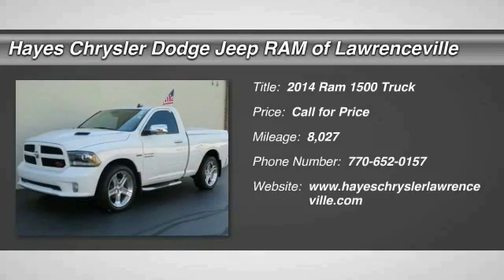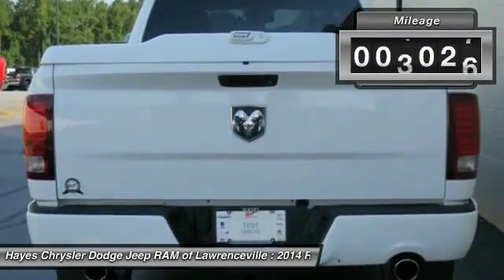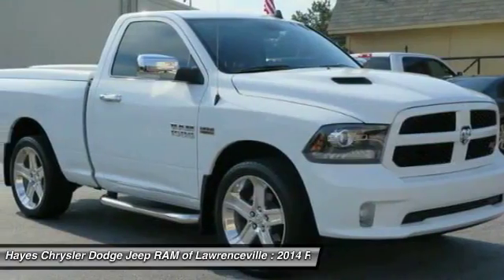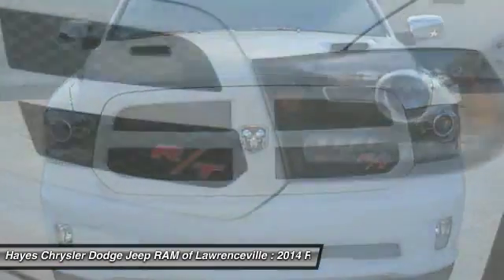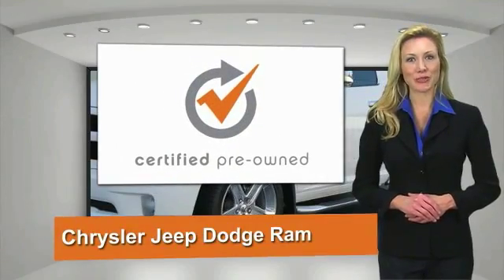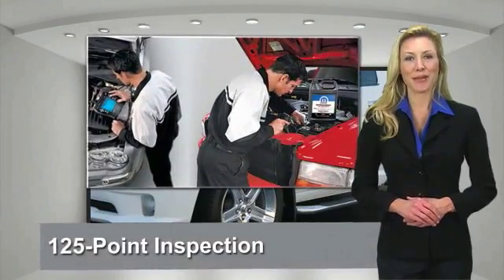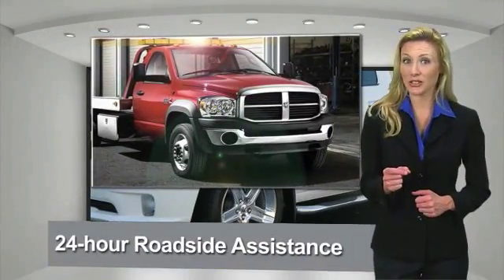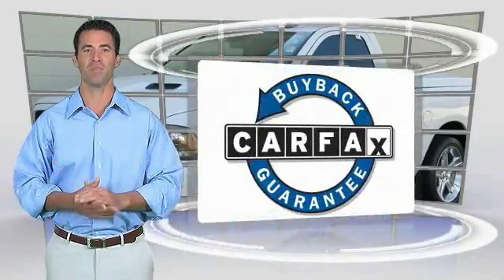2014 Ram 1500 Lawrenceville GA L639519Z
2014 Ram 1500 R/T

Hayes Chrysler Dodge Jeep of Lawrenceville means business! Truck buying made easy! brbrAre you still driving around that old thing? Come on down today and get into this outstanding-looking 2014 Dodge Ram 1500! You could be the second owner of this superb ride. It appears that this vehicle lived in a smoker-free environment. There appears to be no damage beyond normal wear on this vehicle. brbrGeorgia's Dealer Rater Dealer of the Year for 3 years in a row. 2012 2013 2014.  For Over 40 years and 3 generations our motto is and will always be Welcome to the Family***Hayes in Lawrenceville!